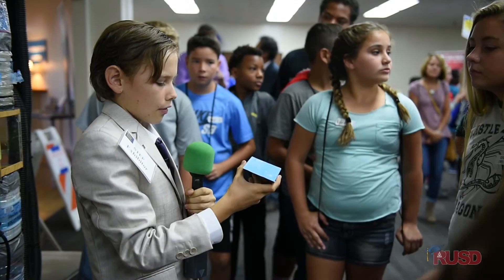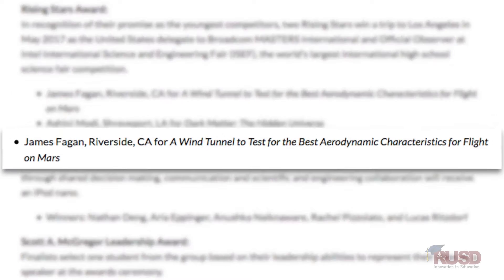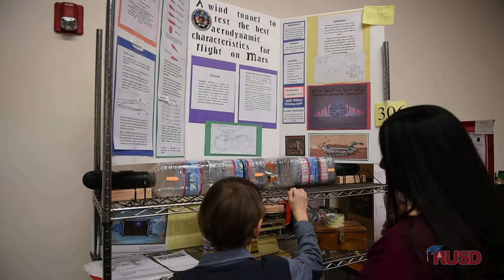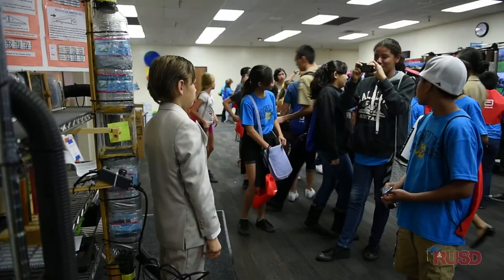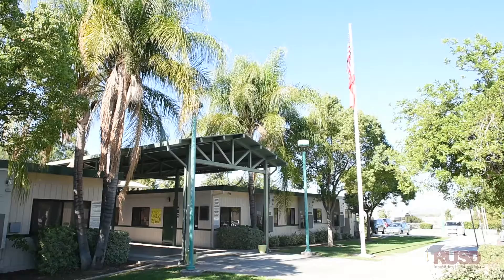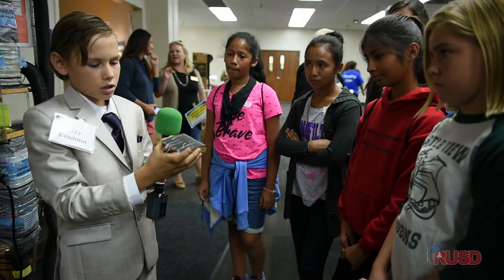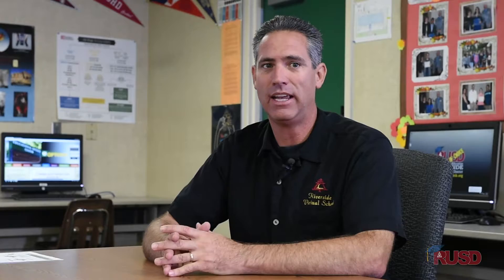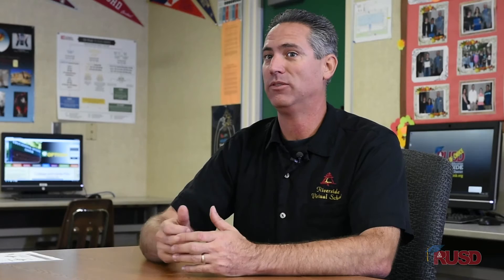James Fagan Wins a Broadcom M.A.S.T.E.R.S. Award 2016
RUSD has a ton of amazing students and James Fagan, of Educational Options Center - EOC Virtual School, is certainly one of them. At only 10 years old, he has created a wind tunnel to test designs of a drone that can be used on Mars. We’re not kidding! Hopefully, NASA - National Aeronautics and Space Administration is watching, because James has already won an award at the Broadcom M.A.S.T.E.R.S., one of the most prestigious science and engineering competitions in the nation (handing out $100,000 in prize money). Out of the several thousand middle schoolers eligible, James was one of only 30 finalists, and 15 individual winners at the Washington DC awards ceremony. Congratulations James! Continue to do great things and inspire other students with your remarkable gifts!

Cinematography: Marc Galang & Khanh Pham
Editor: Khanh Pham